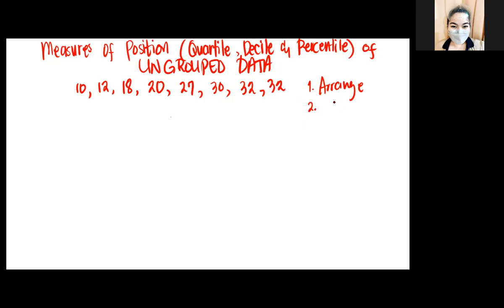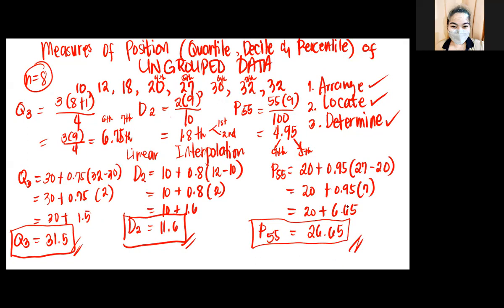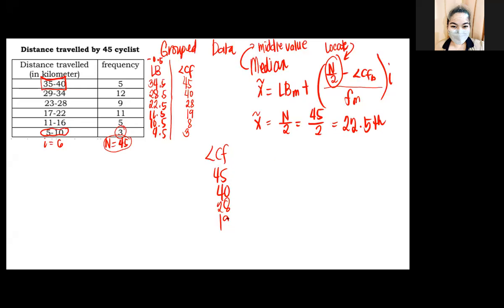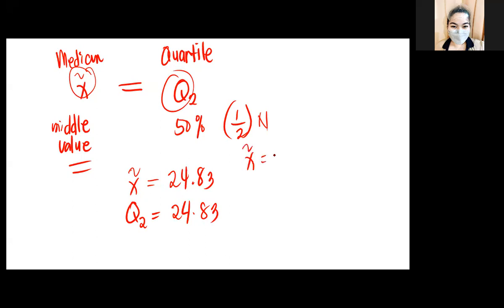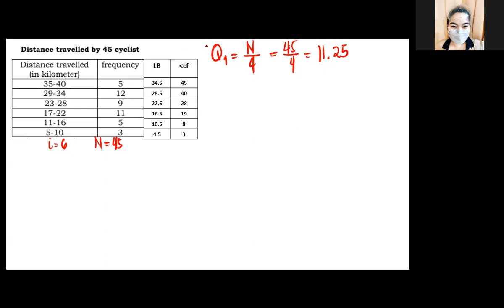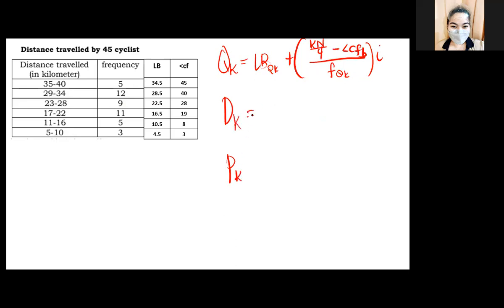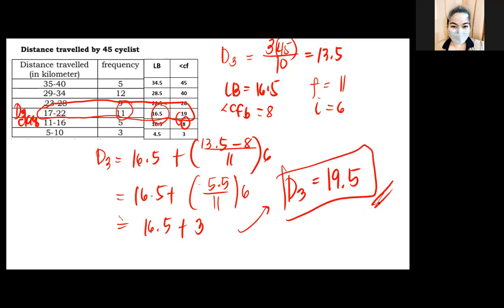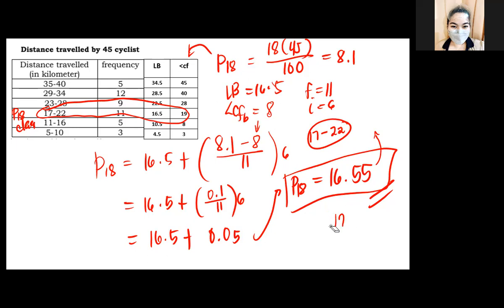GRADE 10 - GUERRERO (JUNE 4, 2021)